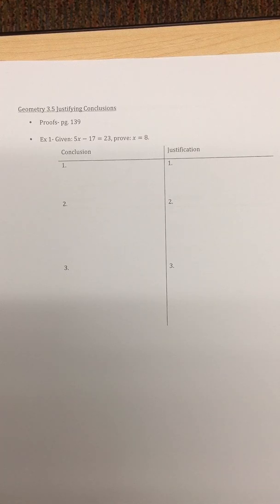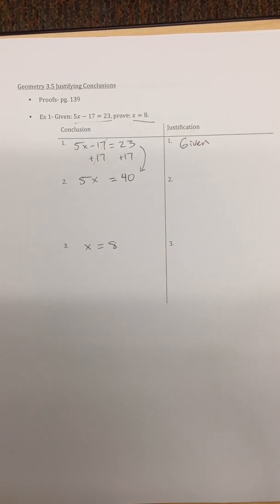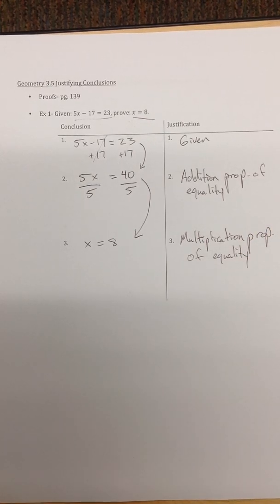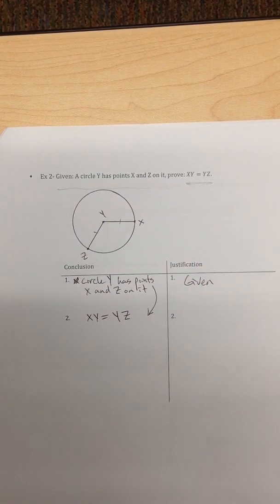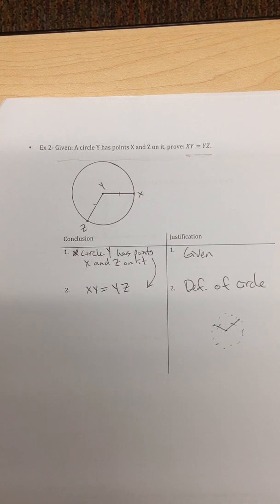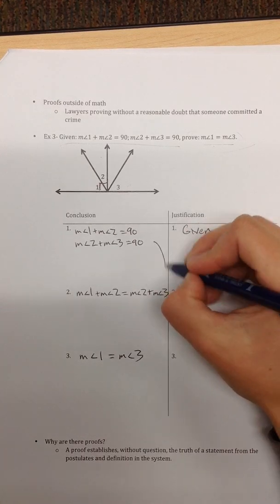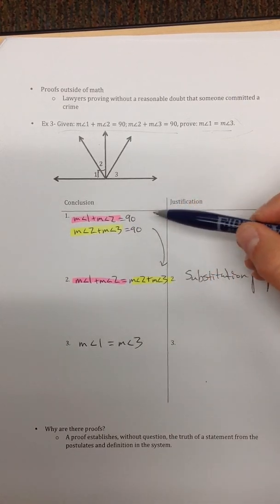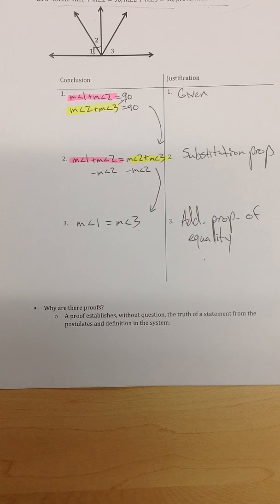Geometry Section 3.5